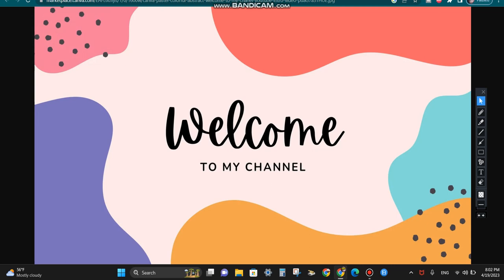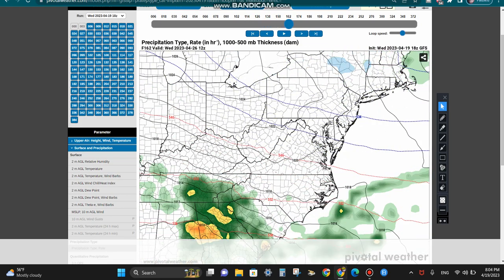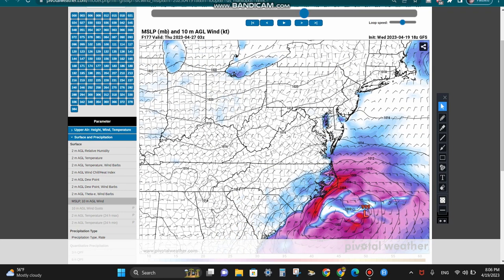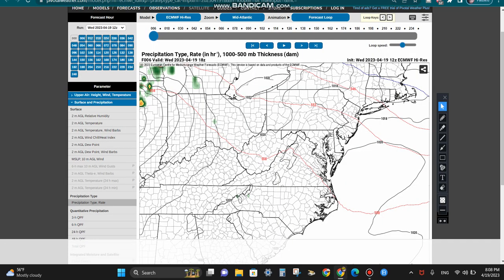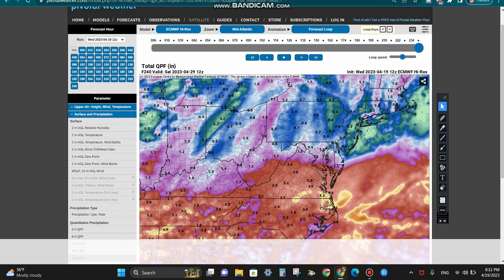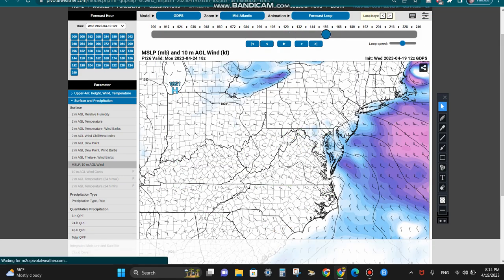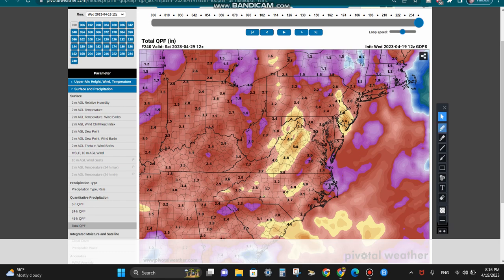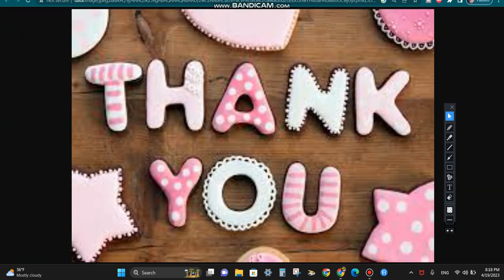ALERT: MASSIVE Coastal Storms Possible Next Week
​@daweatherdude ​In this video, I will be discussing the potential for as many as two massive coastal storms to impact the eastern seaboard, particularly the Mid-Atlantic and Southeast coast. Winds gusting as high as 70mph are possible, along with several inches of rain and wave heights exceeding 15 feet. Will these storms affect you?